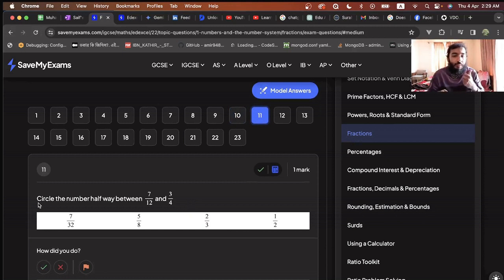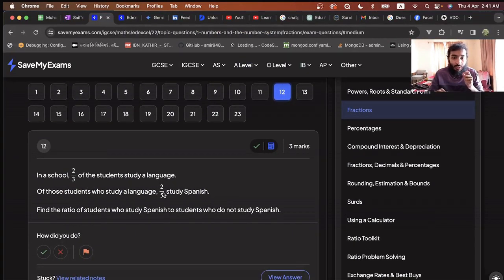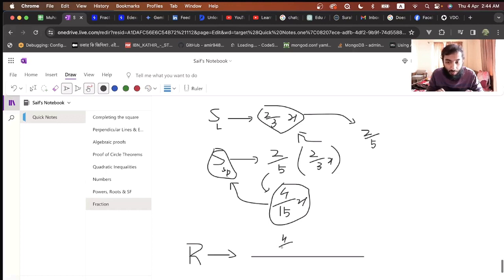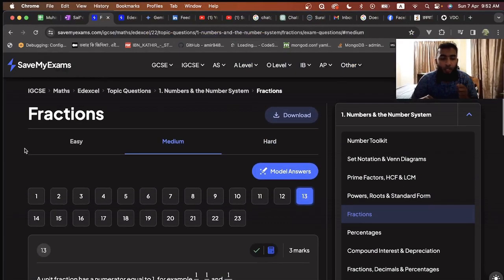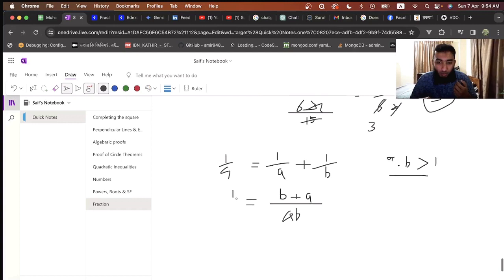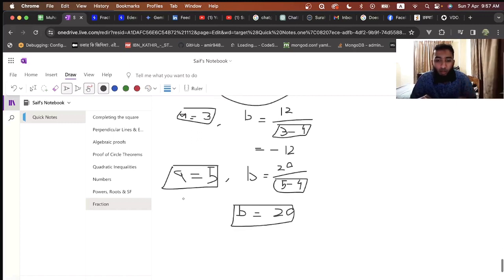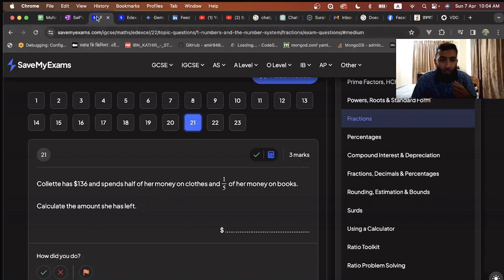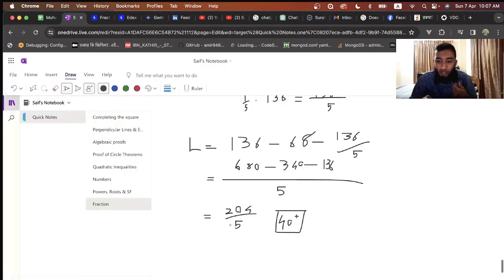Fraction Fundamentals: Essential Skills for Success PART 2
In this video, I demonstrate some more problems regarding the mathematical concept of fractions with practical examples of problem solving that will benefit the audience to enhance their problem solving skills regarding core mathematical concepts.

Timestamps:
00:00 - Intro Speech
00:09 - Channel Intro
00:14 - Problem 1
02:52 - Problem 2
07:39 - Problem 3
13:55 - Problem 4
16:49 - End Speech
17:06 - Outro